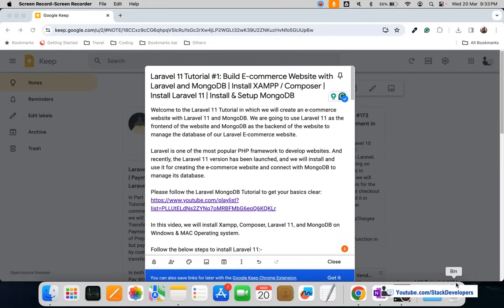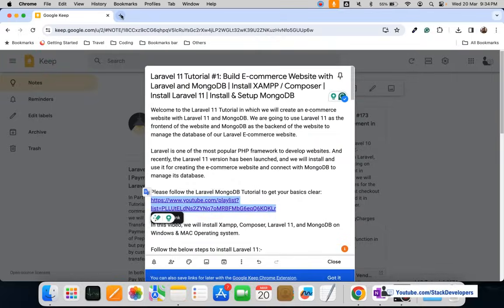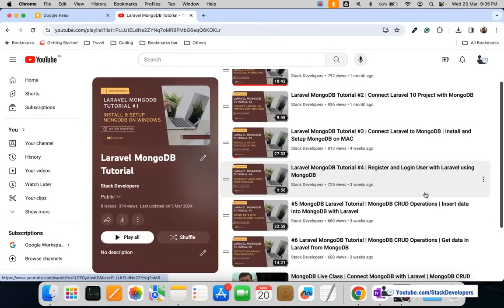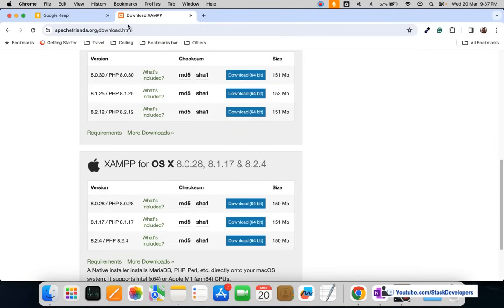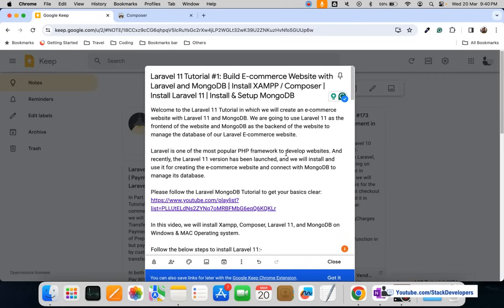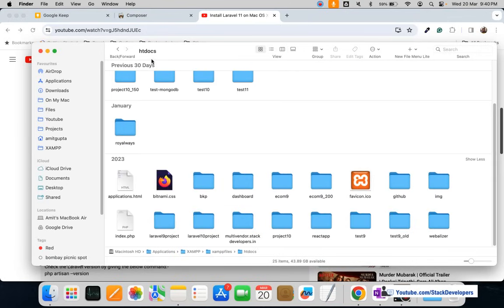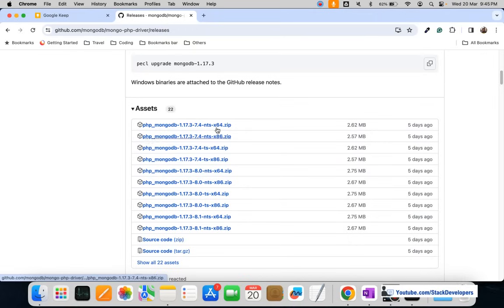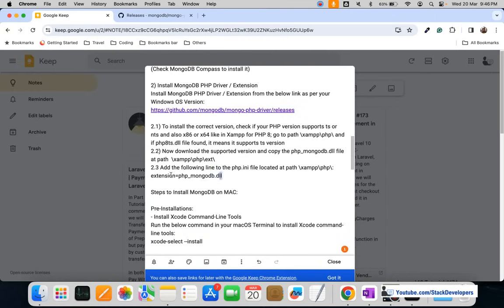Building Your Online Store: Laravel 11 & MongoDB E-commerce Tutorial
Welcome to the Laravel 11 Tutorial, where we'll create an e-commerce website using Laravel 11 and MongoDB. In this tutorial, we'll utilize Laravel 11 for the frontend and MongoDB for the backend to manage our e-commerce website's database.

Laravel stands out as one of the most popular PHP frameworks for website development. Recently, Laravel 11 was launched, and we'll install and utilize it to develop our e-commerce platform, seamlessly integrating it with MongoDB to handle database management.

To grasp the fundamentals, please refer to the Laravel MongoDB Tutorial available at the following link:

In this tutorial, we'll guide you through the installation of Xampp, Composer, Laravel 11, and MongoDB on both Windows and macOS operating systems.

Follow the below steps to install Laravel 11:-

1) Install Xampp or any other Apache Server

3) Install Laravel 11:-
Finally install Laravel 11 via Composer Command:-
composer create-project --prefer-dist laravel/laravel project_name "11.*"

Steps to Install MongoDB on Windows:
1) Install MongoDB Community Server
2) Install MongoDB PHP Driver / Extension

1) Install MongoDB Community Server
Install MongoDB Community Server from the below link for Windows:
(Check MongoDB Compass to install it)

2) Install MongoDB PHP Driver / Extension
Install MongoDB PHP Driver / Extension from the below link as per your Windows OS Version:

Steps to Install MongoDB on MAC:

Pre-Installations:
- Install Xcode Command-Line Tools
- Install Homebrew

1) Install MongoDB Community Server
2) Install MongoDB PHP Driver / Extension

1) Install MongoDB 7.0 Community Edition:
Follow the below steps to install MongoDB Community Edition using Homebrew.

- Run the below command to download the official Homebrew for MongoDB
brew tap mongodb/brew

- Run the below command to update Homebrew and all existing formulae:
brew update

- Run below command to install MongoDB in your macOS Terminal:
brew install mongodb-community@7.0

2) Install MongoDB PHP Driver / Extension
Follow the below link to install MongoDB PHP Driver / Extension for MAC:

- Run below command on MAC Terminal to install PHP MongoDB Extension:
$ sudo pecl install mongodb